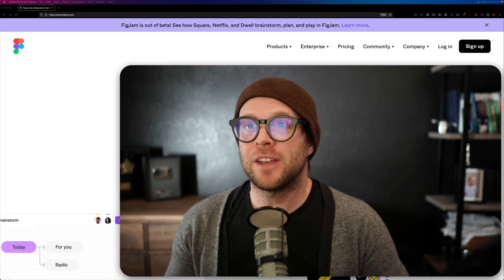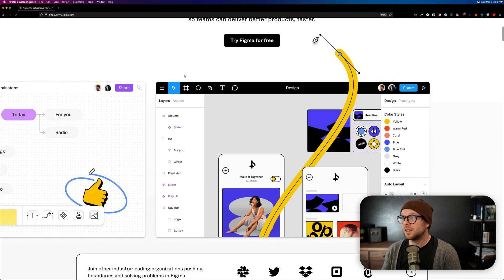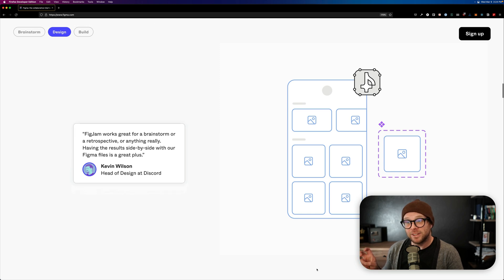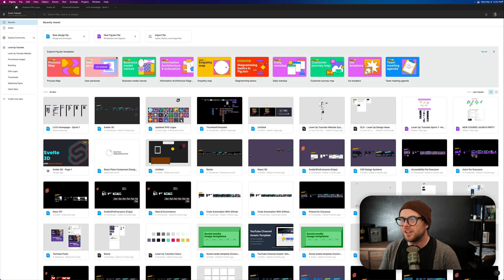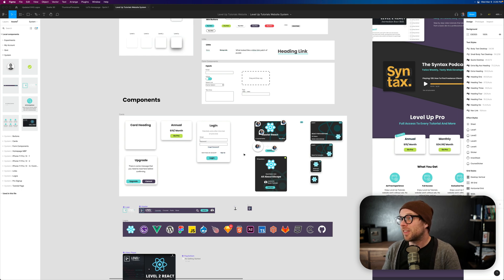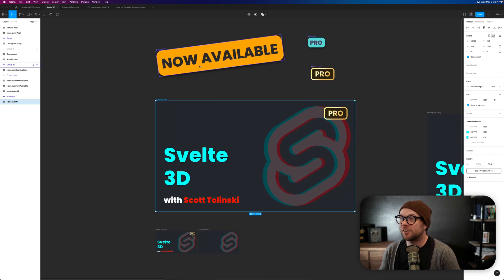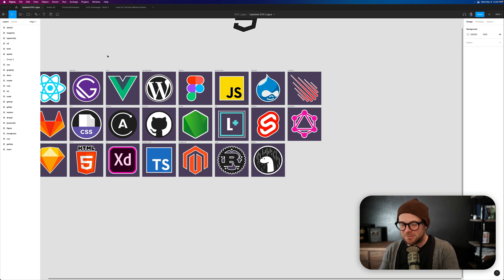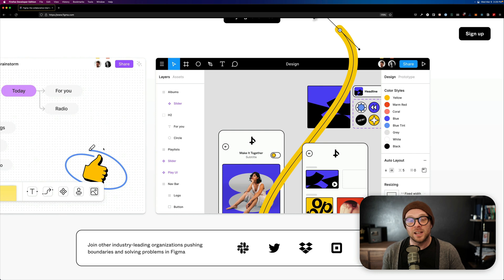What Is Figma? - What Is Web Development